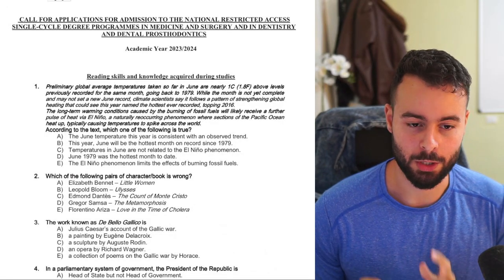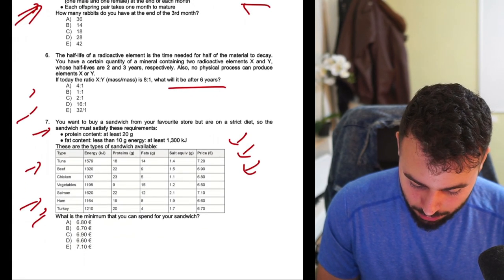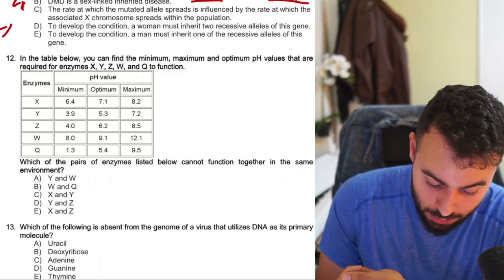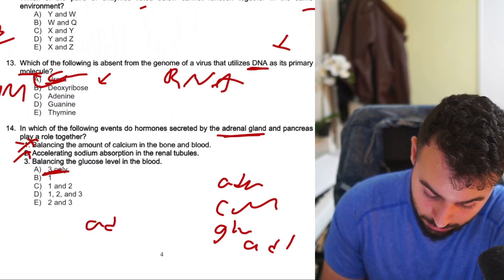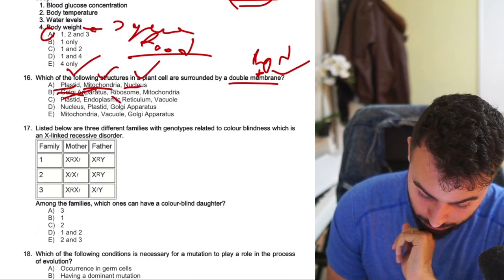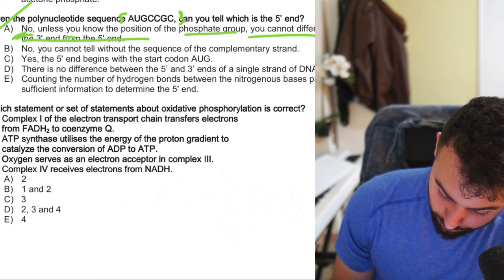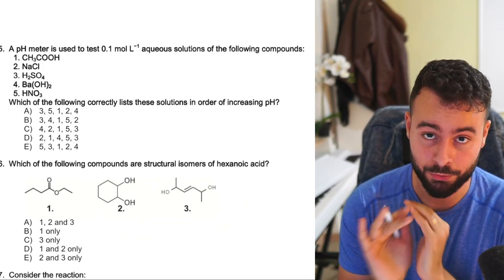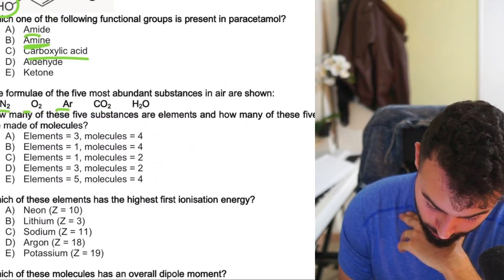Analyzing IMAT 2023 - Is Anything Actually Different? (Not Really, Here Is Why)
00:00 My opinion on the format
01:43 The logic section of IMAT 2023
04:25 Biology Analysis
21:40 Chemistry Analysis
33:50 My Opinion about the IMAT 2023